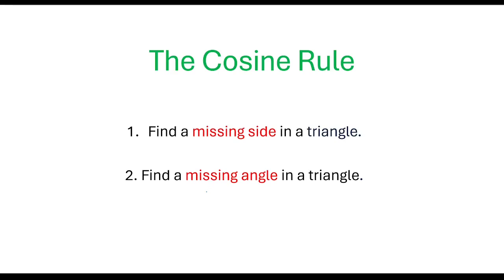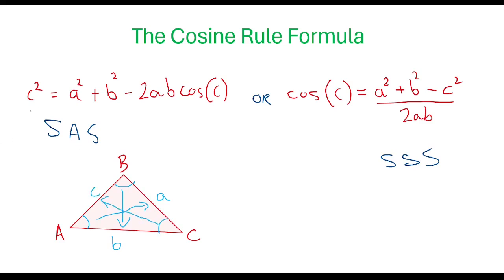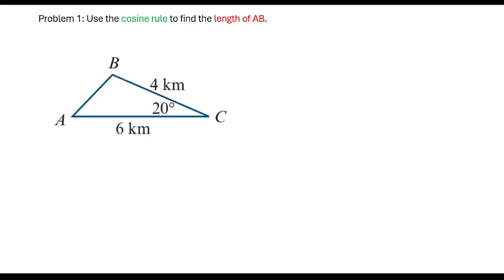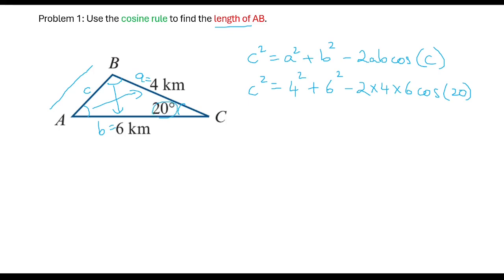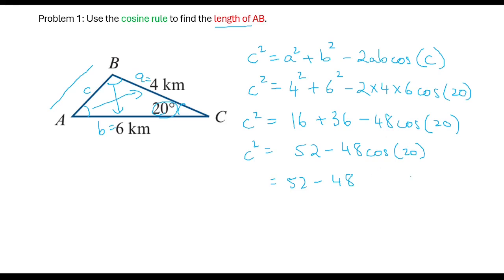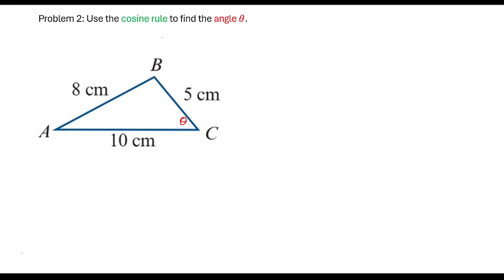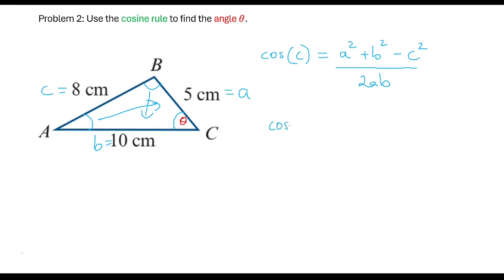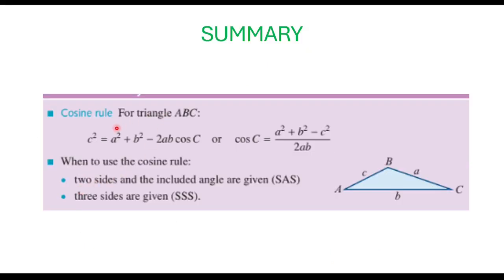The Cosine Rule | Law of Cosines | Find a missing side or angle in non-right angle triangles.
0:00 What is the cosine rule used for?
0:09 The Cosine Rule Formula and correctly labeling the triangle
1:13 Problem 1: Find a missing side using the cosine rule
3:01 Problem 2: Finding a missing angle using the cosine rule
4:20 Summary of the Cosine Rule

Simple steps to use cosine rule to find missing sides and missing angles in triangles.
c^2 = a^2 + b^2 - 2abcos(C)
cos(C) = (a^2 + b^2 - c^2)/(2ab)
2 example problems and solutions

How to find a missing angle using the cosine rule.
How to find a missing side using the cosine rule.